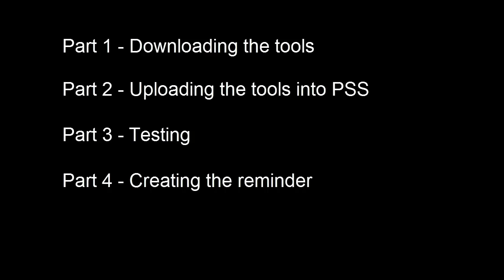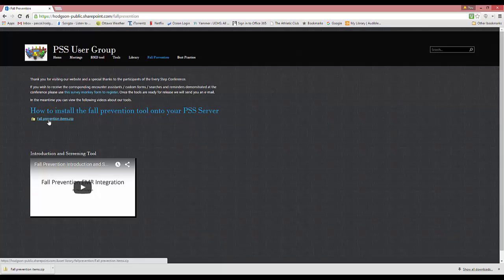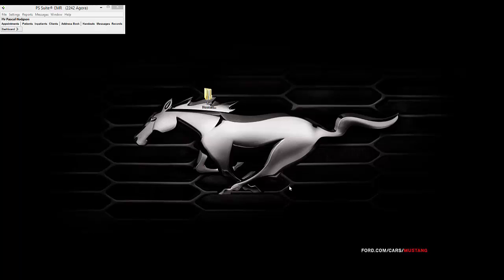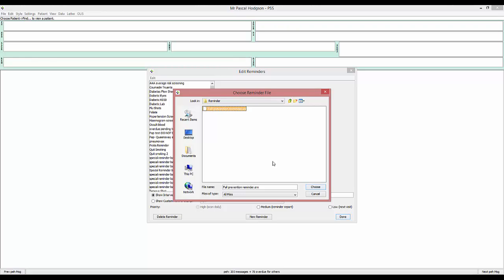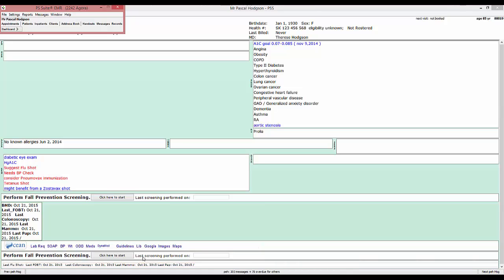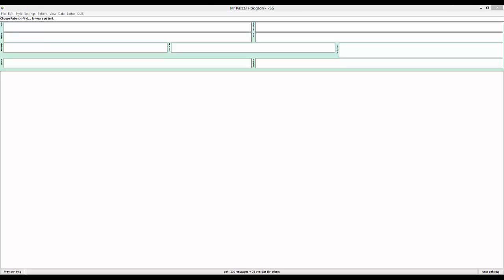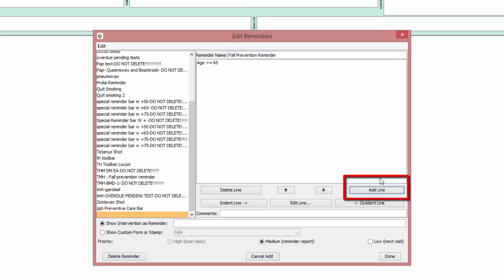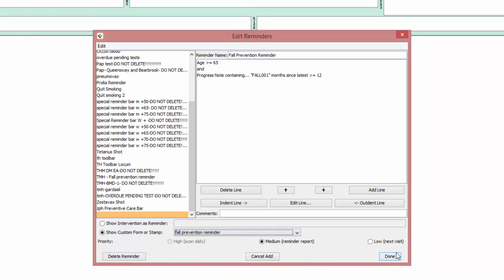How to Install the Champlain LHIN Fall Prevention Tools